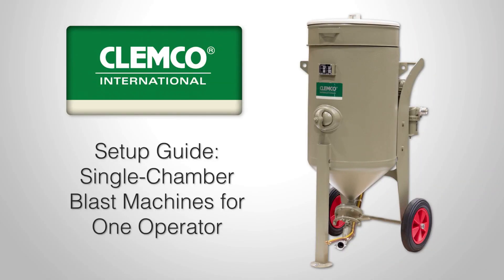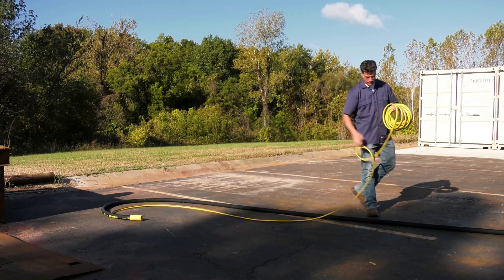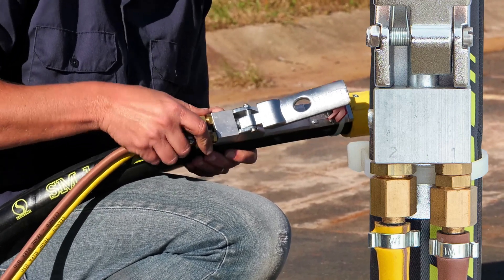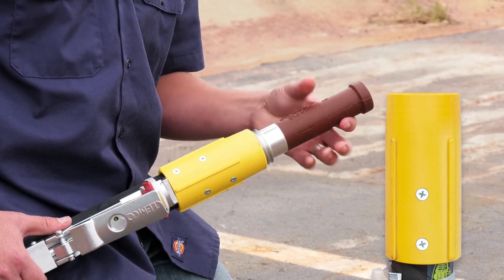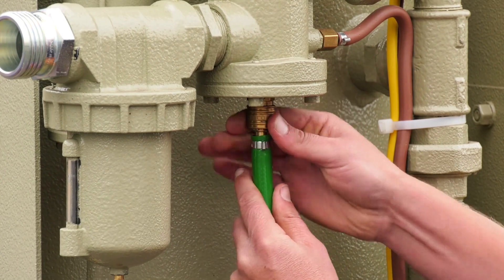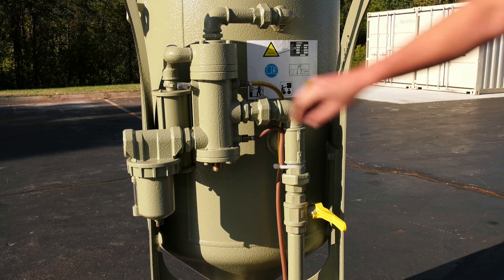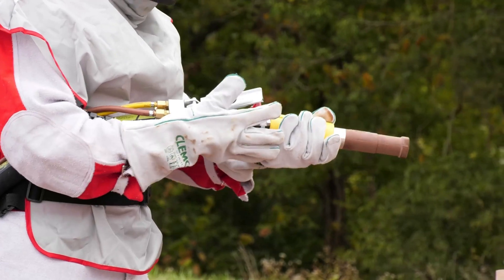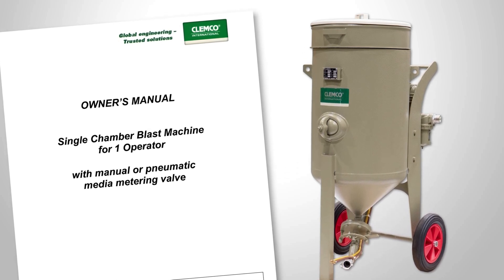Clemco Kumlama Kazanı Kurulum ve Devreye Alma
Clemco kumlama kazanları nın kurulum ve çalıştırma aşamaları hakkında bilgi sahibi olabileceğiniz videomuzu mutlaka izlemenizi tavsiye ederiz.
Farklı hacimlerde Clemco kumlama kazanları nı sipariş vermek için, Clemco Türkiye distribütörü Euroblast Makine Sanayi Tic. A.Ş. ile iletişime geçebilirsiniz.

Euroblast Makine San. Tic. A.Ş.
Evliya Çelebi Mh. Mehmet Akif Sk. No: 7/1 Tuzla / İstanbul